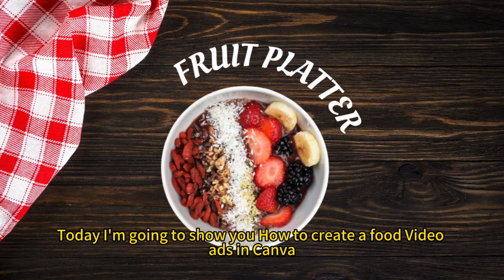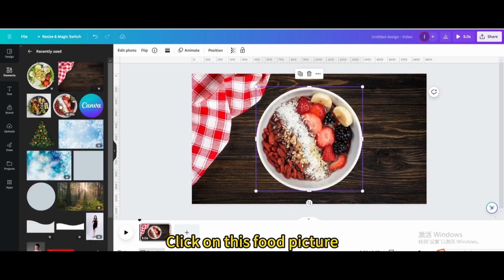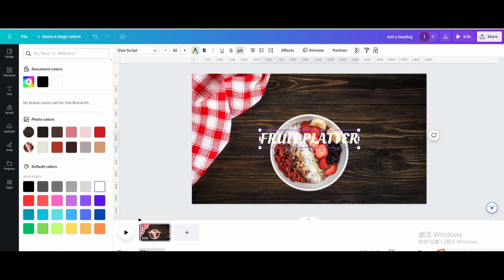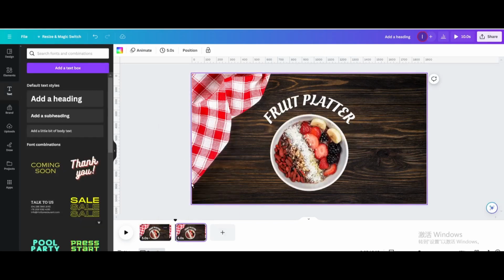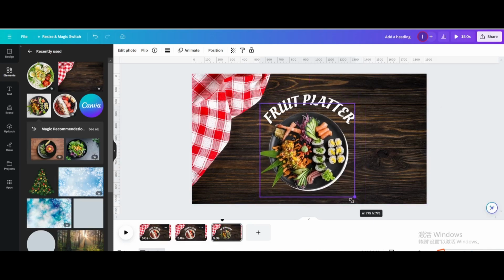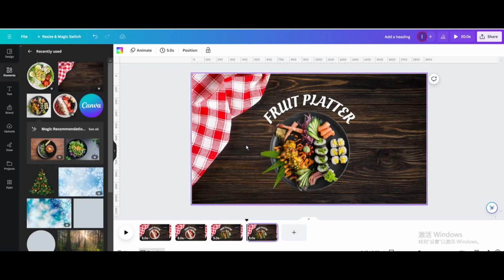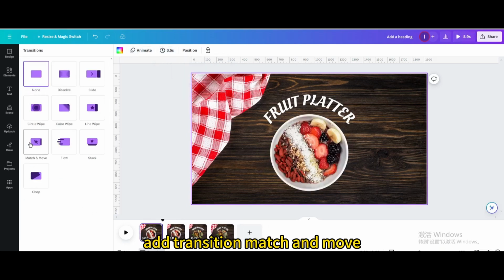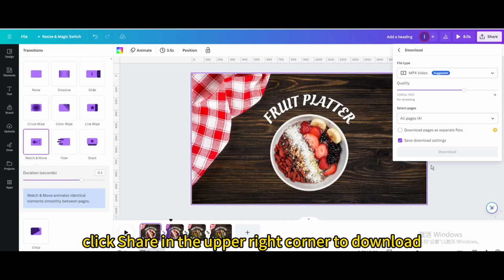How to Create a Food Video Ad in Canva | Step-by-Step Tutorial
In this tutorial, we will show you how to create stunning food video ads using Canva. Whether you're a food blogger, restaurant owner, or marketing professional, this step-by-step guide will help you design eye-catching video ads that will captivate your audience.

With Canva's user-friendly interface and powerful tools, you can easily customize templates, add mouth-watering images, and incorporate engaging text to make your food video ads stand out.

Learn how to play with colors, fonts, and animations to create a visually appealing ad that will leave a lasting impression. Watch this tutorial now and take your food marketing to the next level!